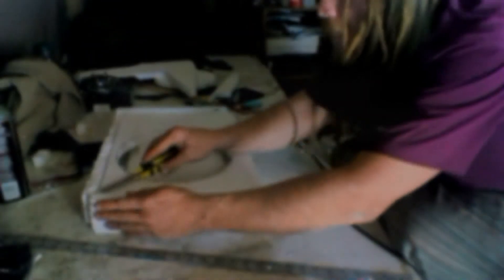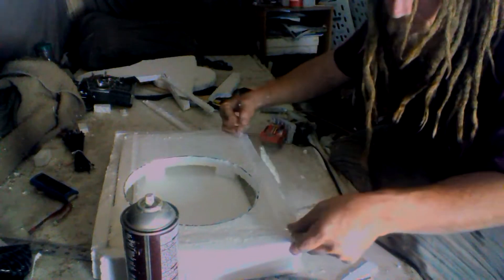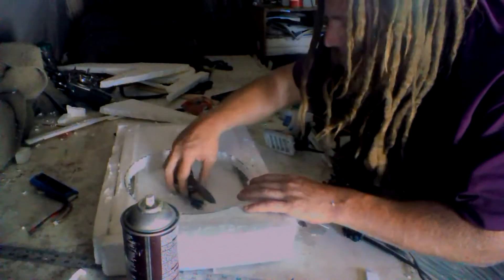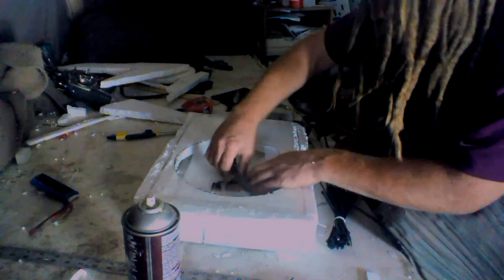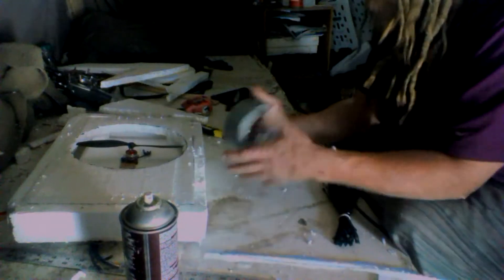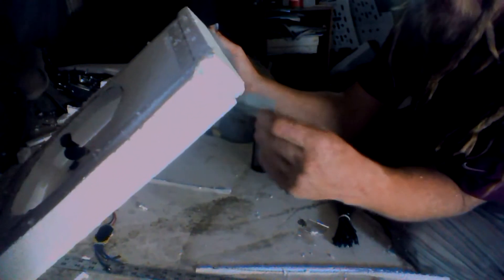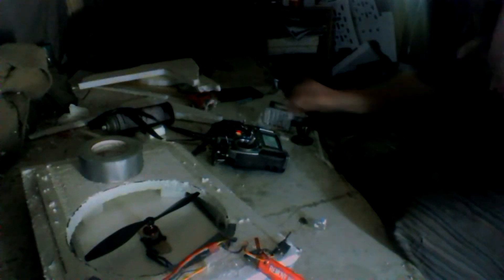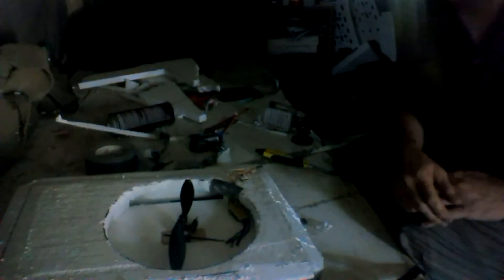How To Build An RC Hovercraft Part 2